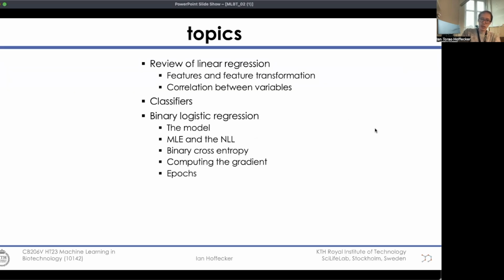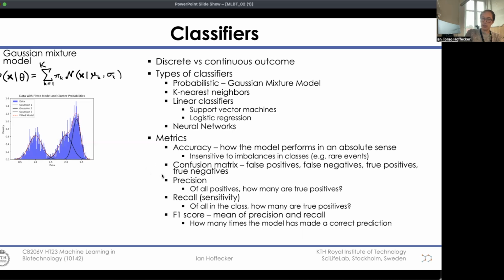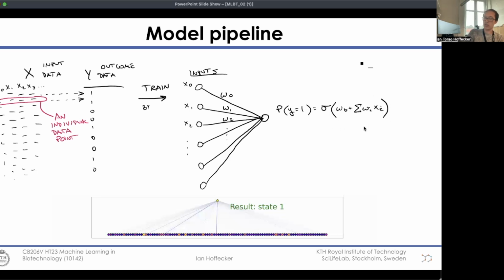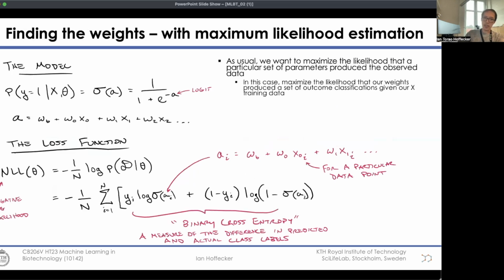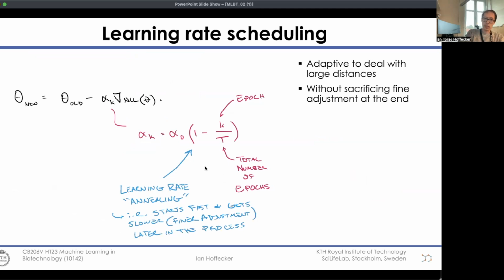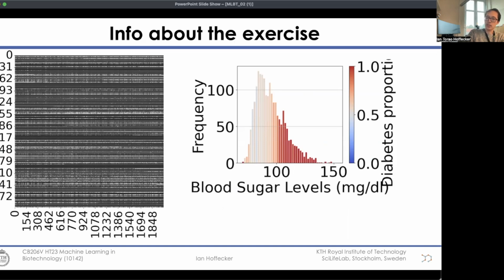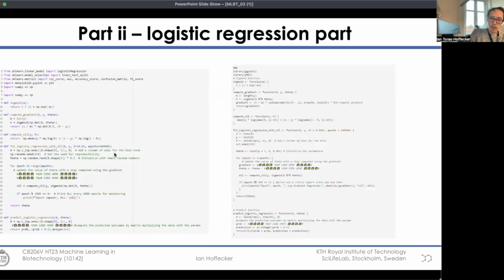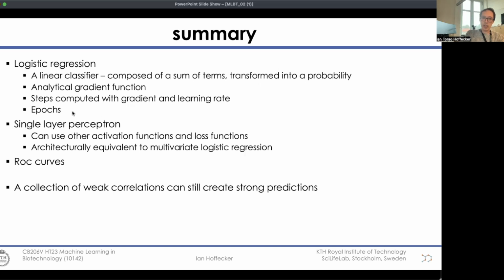Machine Learning in Biotechnology cb206v 05 logistic regression